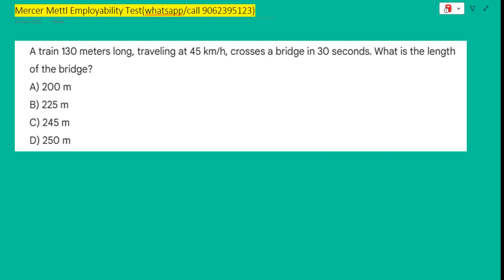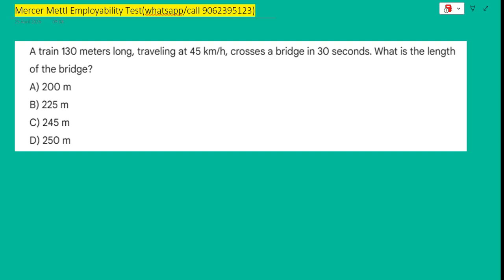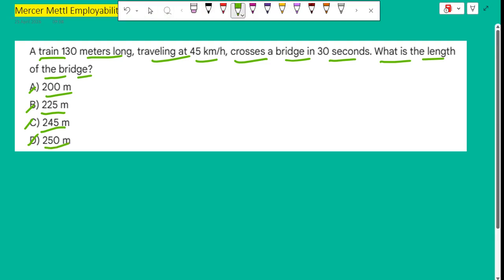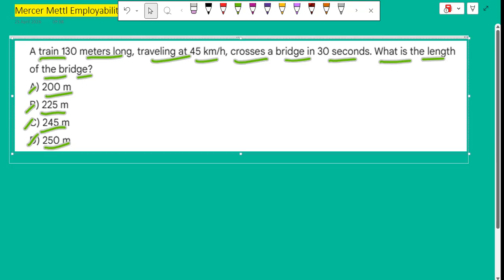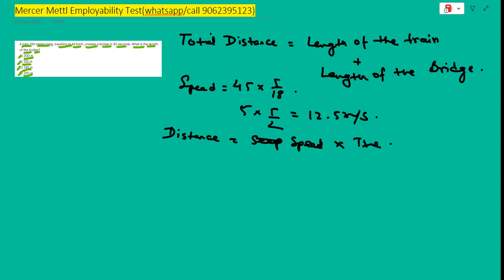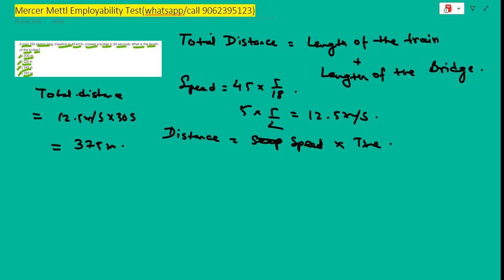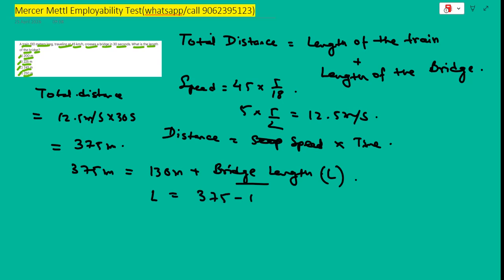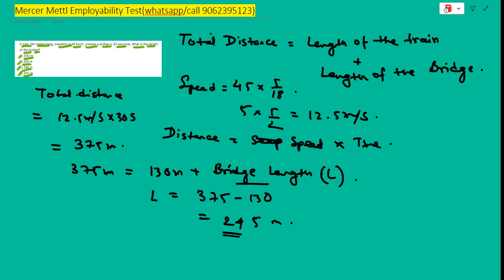Mercer Mettl Employability Test 2 | Smart Aptitude Strategy & Logical Assessment Guide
Welcome to one of the most practical and career-focused sessions on Mercer Mettl Employability Test 2 with Smart Aptitude Strategy and Logical Assessment Guidance. 📘💼

This lecture is specially designed for students, freshers, job aspirants, placement candidates, corporate hiring test learners, campus recruitment participants, and anyone preparing for employability assessments and aptitude-based recruitment examinations.

Most candidates prepare for aptitude tests by memorizing shortcuts without understanding:
❌ How employability tests are structured
❌ Why certain question patterns repeat frequently
❌ How recruiters evaluate analytical ability
❌ How to manage time efficiently under pressure
❌ Which solving approach is best for difficult questions

This session is specially created to solve these issues through “Smart Aptitude Strategy” and logical problem-solving techniques.

🎯 What You Will Learn in This Session:
✅ Mercer Mettl Test Pattern Understanding
✅ Smart Aptitude Strategy Techniques
✅ Logical Reasoning Problem Solving
✅ Quantitative Aptitude Discussion
✅ Verbal Ability Interpretation
✅ Analytical Thinking Development
✅ Time Management Techniques
✅ Smart Elimination Approaches
✅ Fast Calculation Strategies
✅ Placement Examination Preparation Methods

Every concept is explained in a practical and student-friendly manner so that candidates can improve both conceptual clarity and examination performance.

📚 Topics Commonly Covered:
🔹 Quantitative Aptitude
🔹 Logical Reasoning
🔹 Analytical Reasoning
🔹 Verbal Ability
🔹 Data Interpretation
🔹 Pattern Recognition
🔹 Numerical Ability
🔹 Decision-Making Skills
🔹 Problem-Solving Techniques
🔹 Employability Assessment Strategy

This lecture is highly useful for:
🎓 Campus Placement Aspirants
🎓 Freshers Preparing for Jobs
🎓 Corporate Hiring Test Candidates
🎓 MBA Entrance Learners
🎓 Aptitude Test Preparation Students
🎓 IT & Consulting Job Aspirants
🎓 Employability Assessment Learners

🚀 Why Understanding Mercer Mettl Employability Test Is Important?

That is why understanding the strategy behind employability tests becomes extremely important.

📖 In This Session You Will Learn:
✔ How to approach aptitude questions strategically
✔ How to improve problem-solving speed
✔ How to reduce calculation mistakes
✔ How to manage examination pressure effectively
✔ How to identify easy scoring opportunities
✔ How recruiters evaluate candidates logically

This lecture combines practical strategy with conceptual learning to help candidates perform better in real placement examinations.

🌟 Special Features of This Lecture:
✔ Smart Aptitude Strategy Discussion
✔ Student-Friendly Explanation Style
✔ Corporate Hiring Test Preparation
✔ Logical Problem-Solving Techniques
✔ Time Management Guidance
✔ Analytical Thinking Development
✔ Placement-Oriented Learning
✔ Easy Understanding of Difficult Questions

At Dr. Sourav Sir’s Classes, we believe employability preparation should focus not only on solving questions but also on developing strategic thinking, confidence, and smart examination handling ability.

💡 Our Teaching Philosophy:
“Smart strategy transforms preparation into performance.”

📢 Important Advice for Candidates:

While preparing for employability assessments:
✔ Focus on strategy, not only shortcuts
✔ Practice time management regularly
✔ Improve logical interpretation ability
✔ Build analytical thinking habits
✔ Learn to identify easier questions quickly

These habits significantly improve placement examination performance.

✅ Practical Placement-Focused Teaching
✅ Easy Explanation of Tough Questions
✅ Smart Aptitude Strategy Development
✅ Student-Friendly Learning Style
✅ Strong Analytical Training
✅ Real Placement Preparation Approach
✅ Smart Time Management Guidance

We Provide:
✔ Online Classes
✔ Offline Classes
✔ Mock Test Practice
✔ Doubt Clearing Support
✔ Corporate Hiring Assessment Preparation

Students from across India join our programs for placement preparation, aptitude development, and employability skill enhancement.

🔥 If you genuinely want to improve your aptitude, reasoning, and employability test performance, then this lecture series will help you build stronger analytical thinking and smarter examination strategy.

Remember:
“In employability tests, smart thinking matters as much as knowledge.” 💼🚀

📤 Share with Friends & Placement Groups

Thank you for supporting quality educational content and career-focused learning.